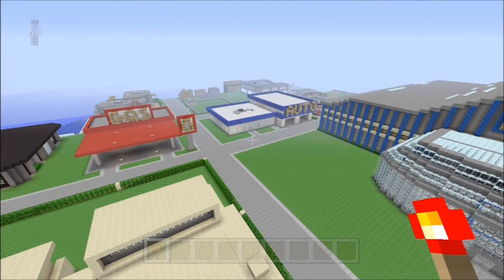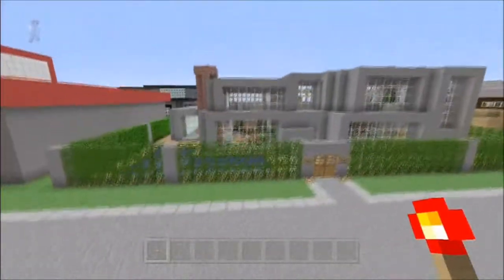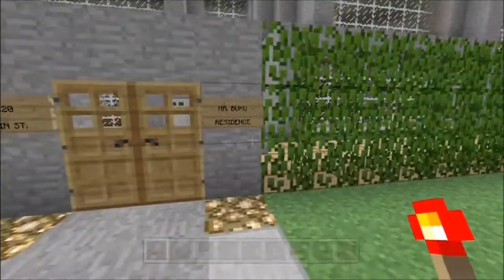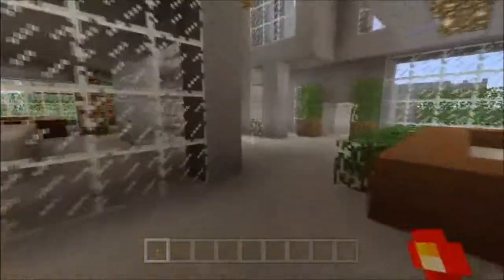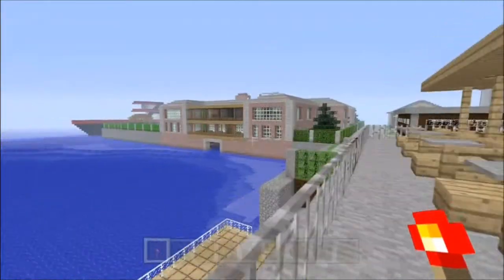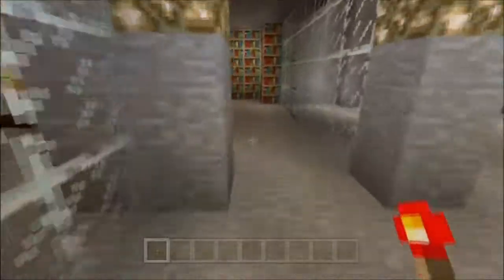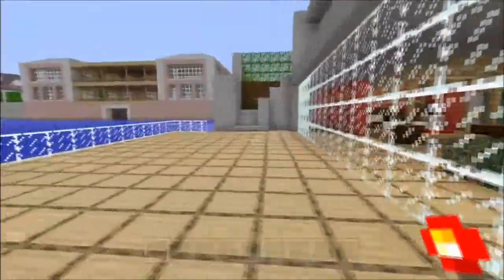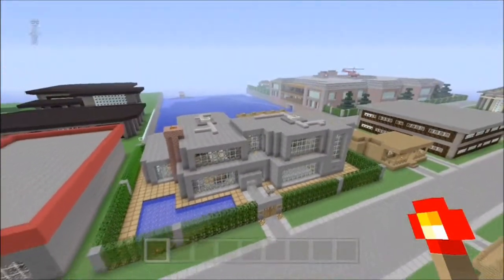Modern House Tour Minecraft xbox 360 #3 with download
Mr Buku's house on my world